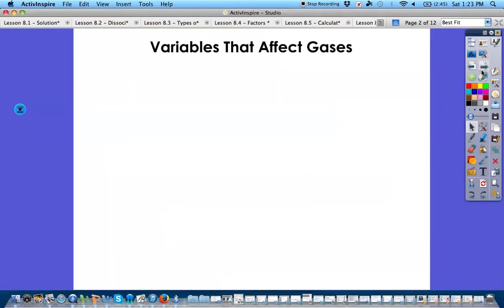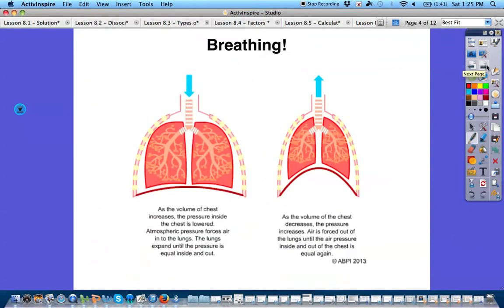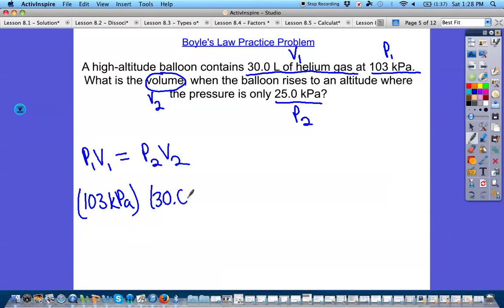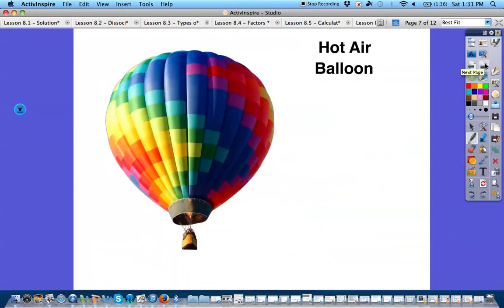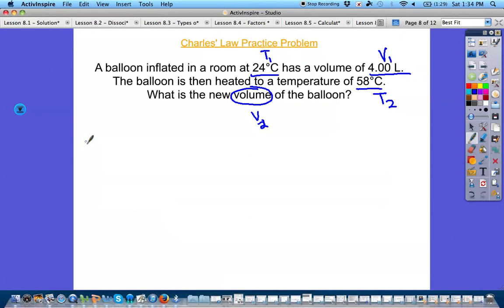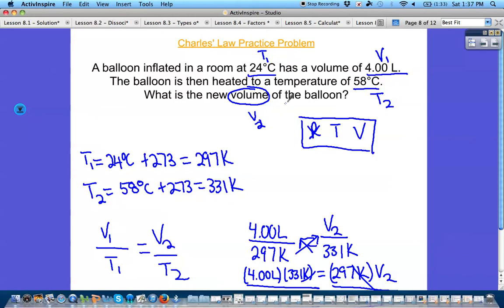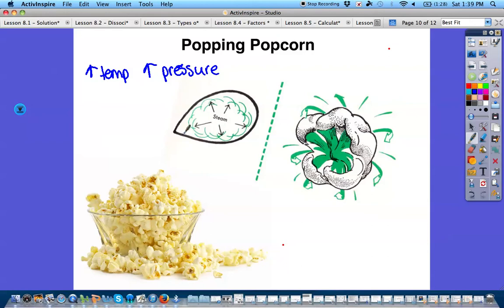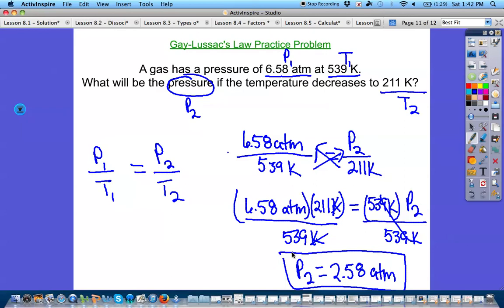Lesson 9.2 - Gas Laws